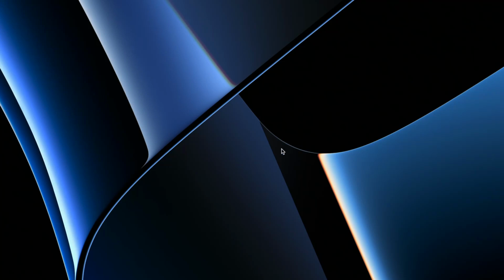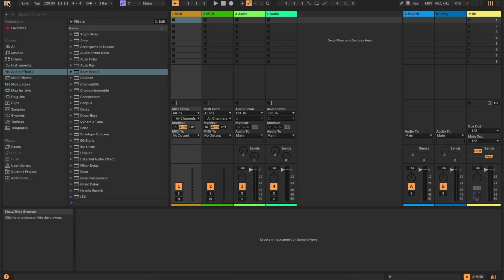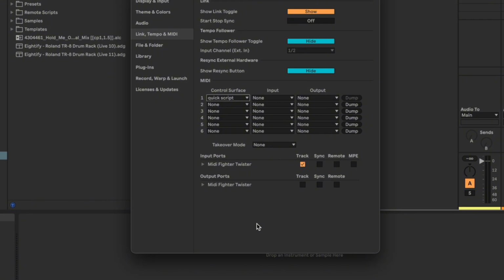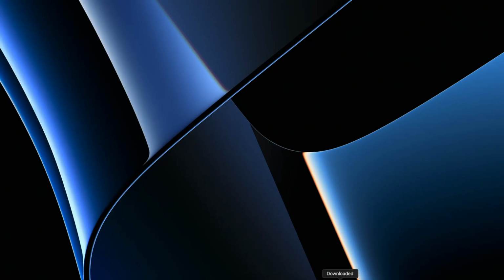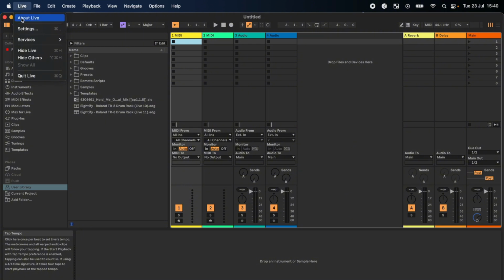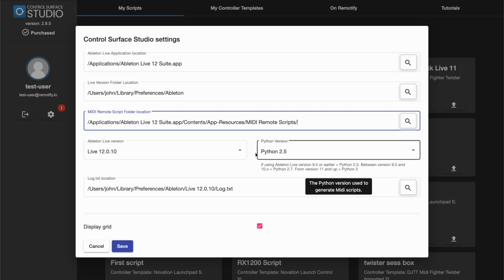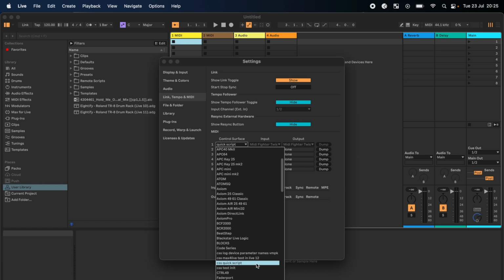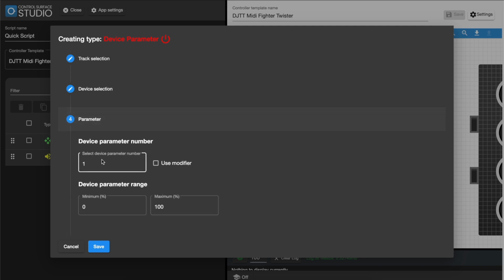How To Install MIDI Remote Scripts Into Ableton Live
Learn more about making custom MIDI remote scripts with Control Surface Studio

Full article on how to install MIDI remote scripts into Ableton Live

The 3 ways on how to install MIDI remote scripts into Ableton Live
1. Installing using Live's Browser 0:50
2. Installing via the 'resources' folder 2:52
3. 1 click Installation via Control Surface Studio 4:11